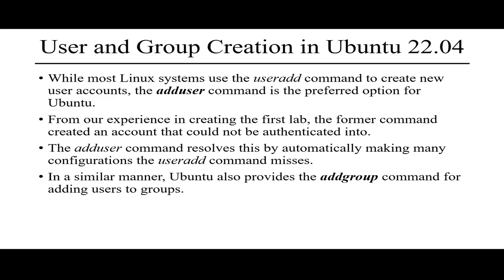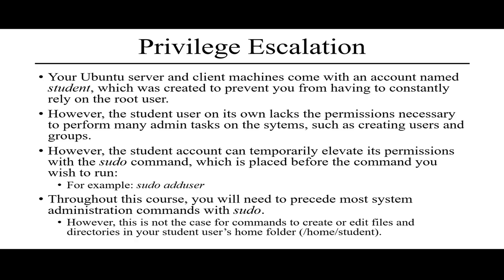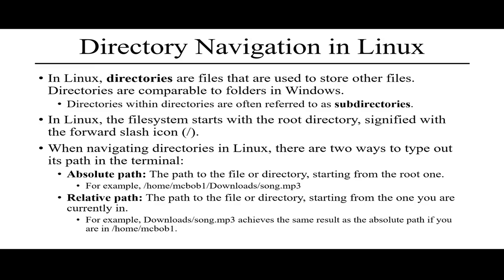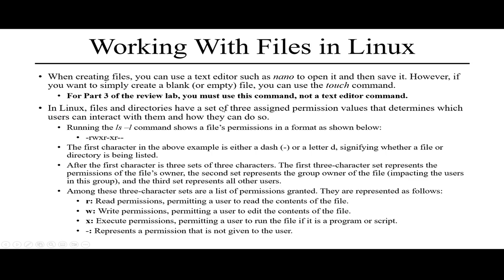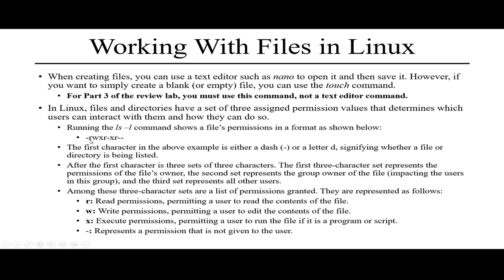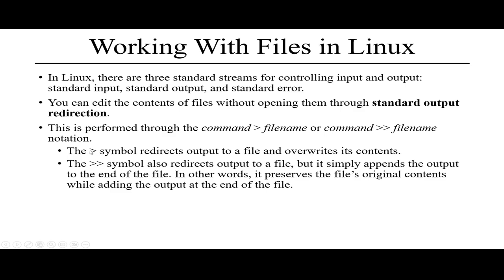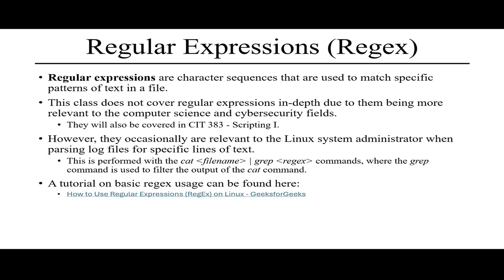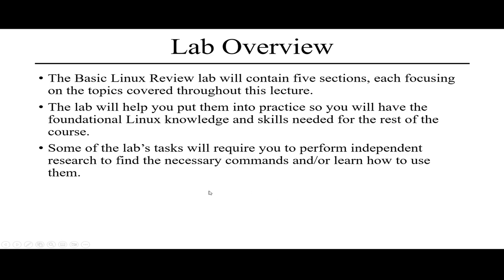CIT 371 SP25 Lab 00 - Basic Linux Review